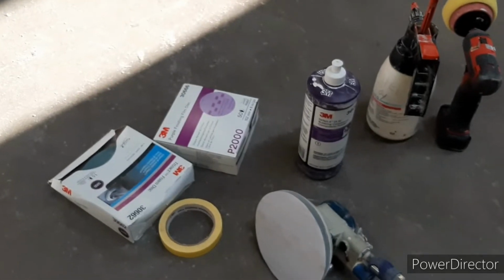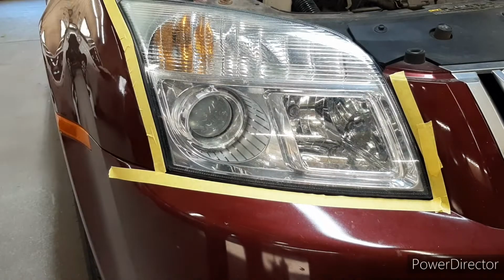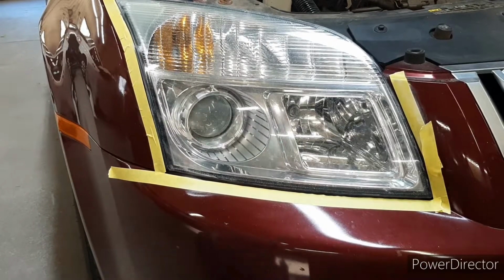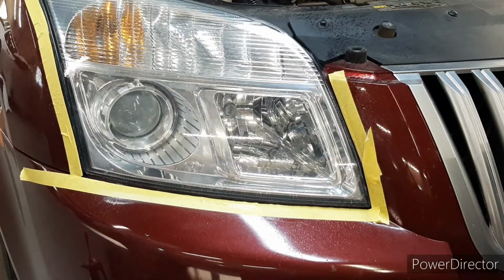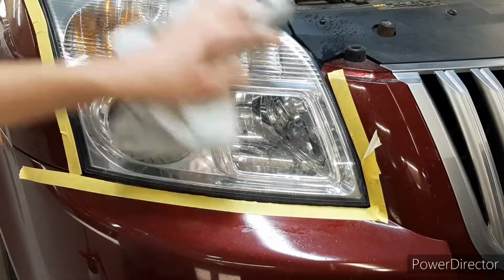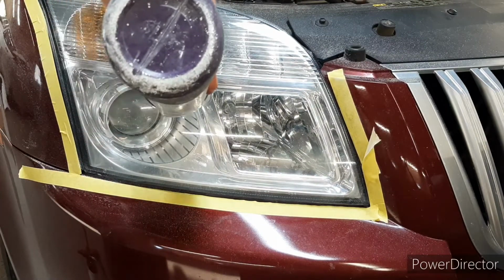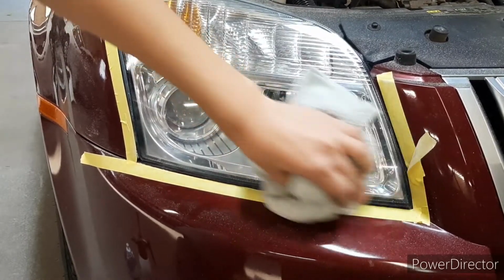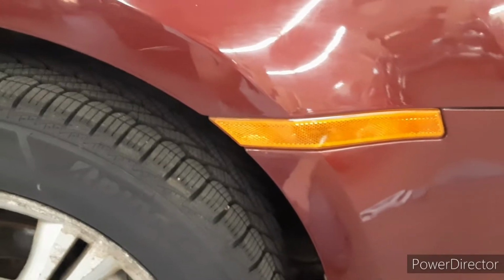How to restore faded or yellowed headlights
I did this on headlights that weren't to bad but this will work on really bad headlights.